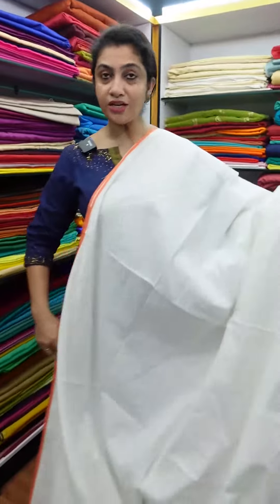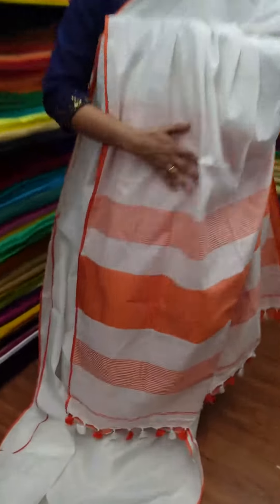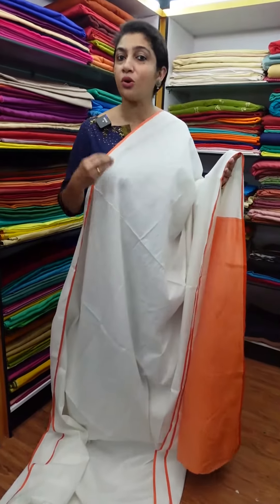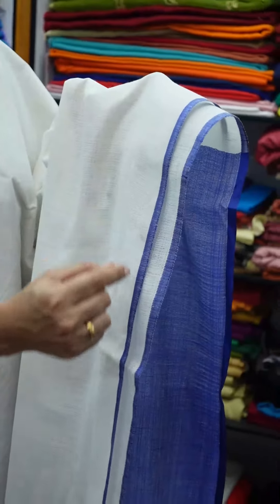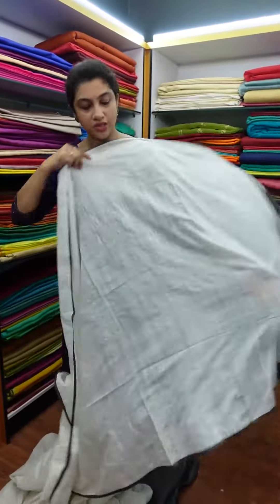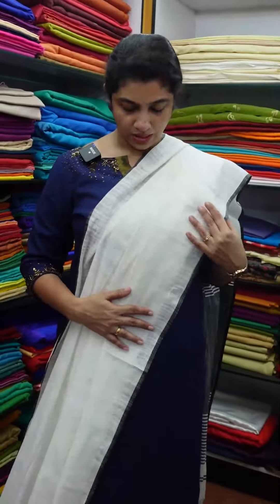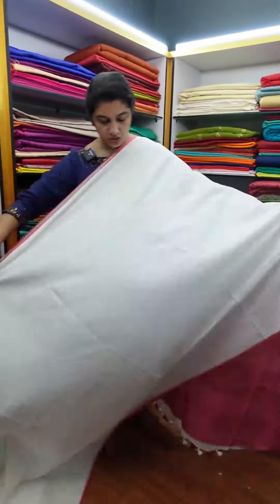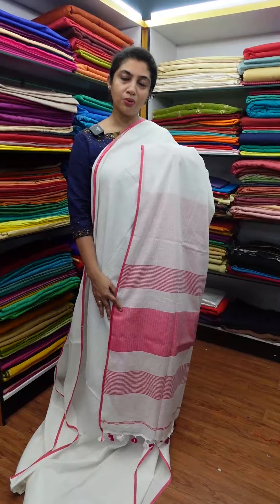Simple Khadi Linen Sarees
A simple and elegant collection of khadi linen sarees is here. Click the link down below to get them now!